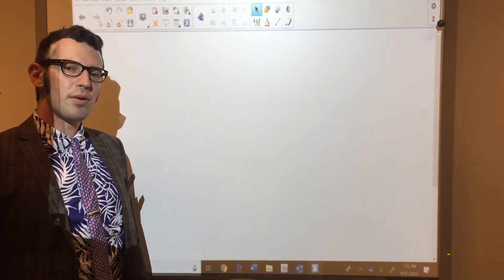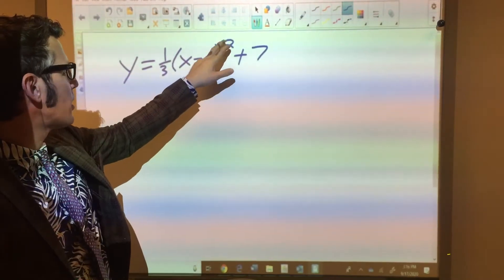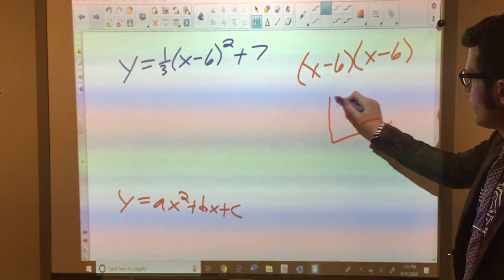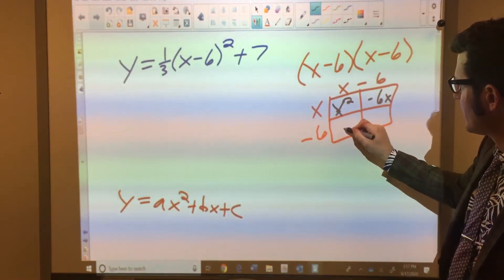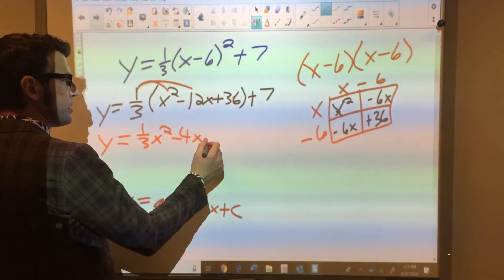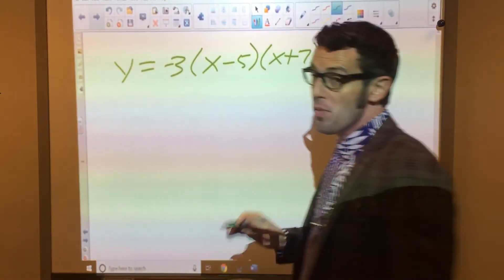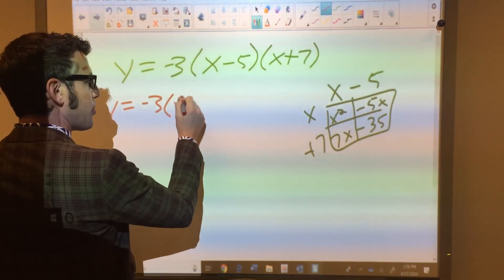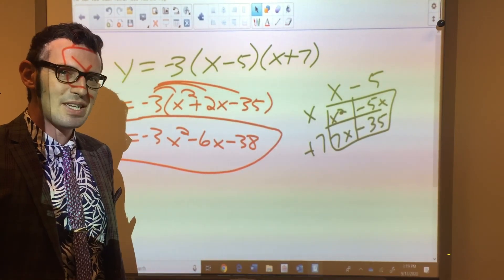The One Where He Converts Intercept and Vertex Form into Standard Form for Quadratics